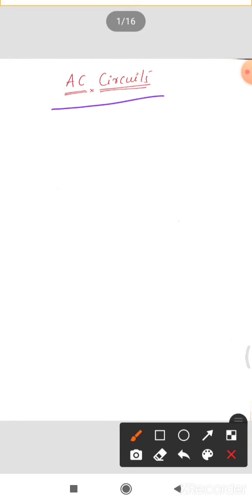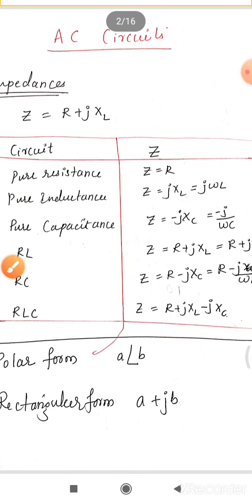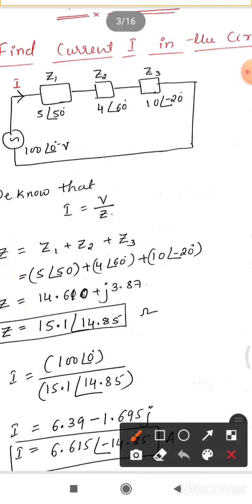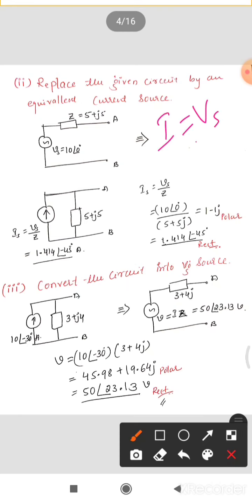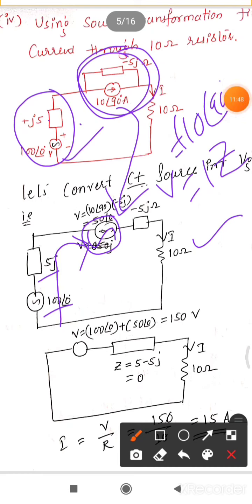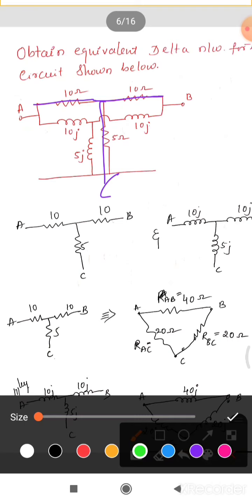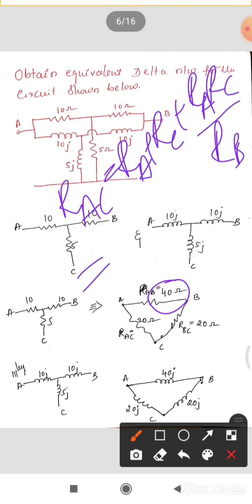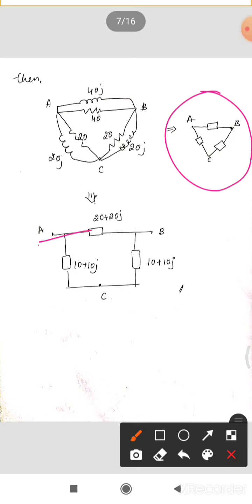JCE EE Electric Circuit Analysis 18EE32 Module 1.9 AC Circuits